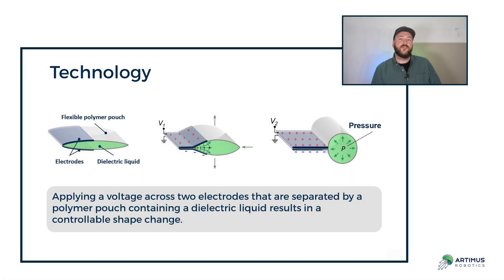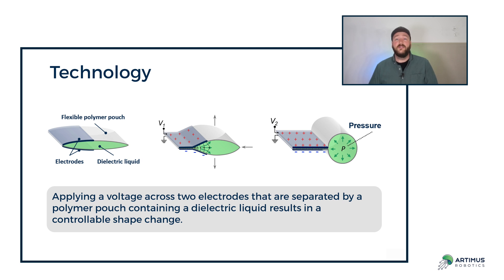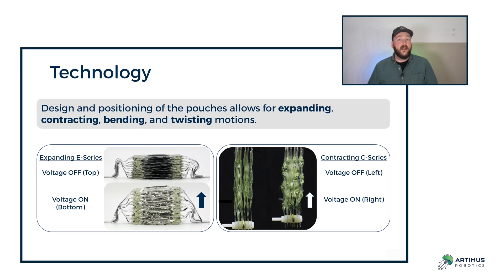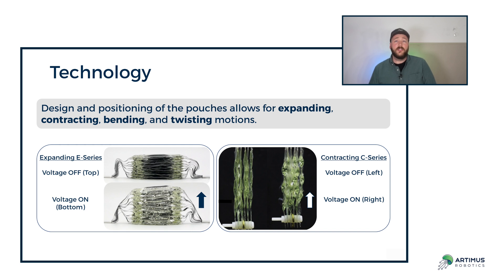Artimus 101: How HASEL actuators work | Artimus Robotics Introduction to HASEL actuators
In this video, Artimus Robotics CEO and cofounder, Dr. Tim Morrissey, provides an introduction to Artimus Robotics’ HASEL actuation technology.